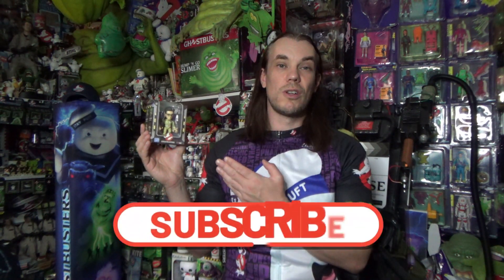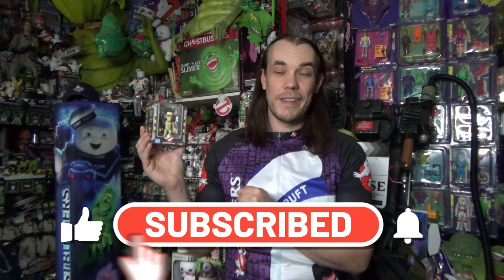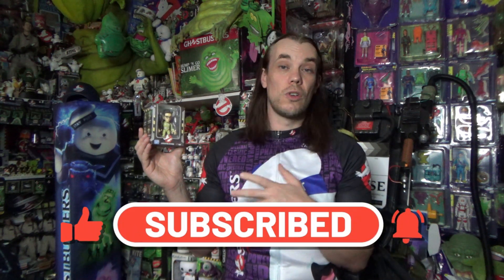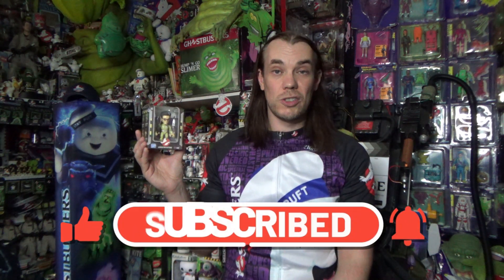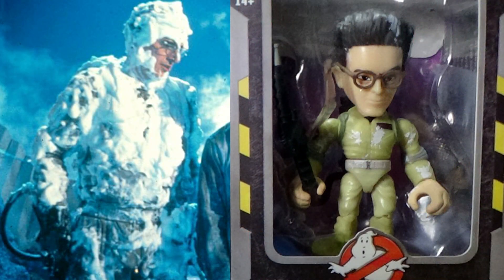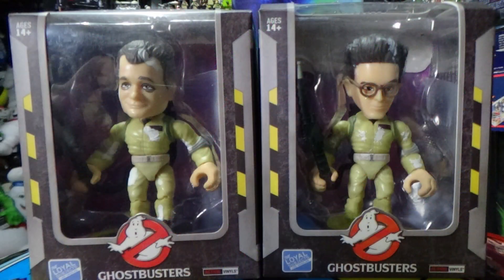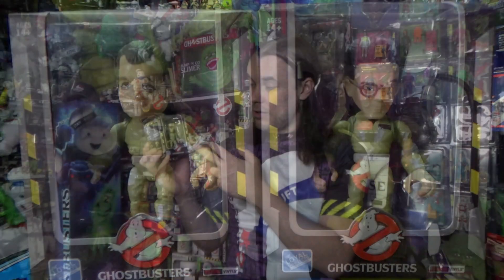Ghostbusters Loyal Subjects 'Club 28' Marshmallow Egon Spengler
In this video I take a look at the rare 'Club 28' Egon Spengler figure by Loyal subjects